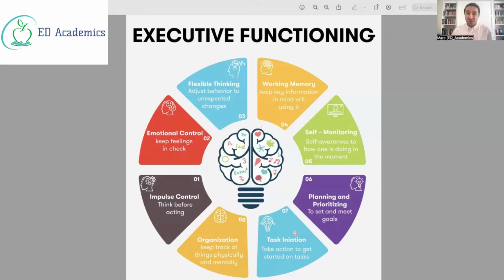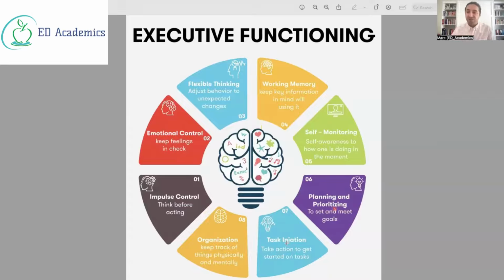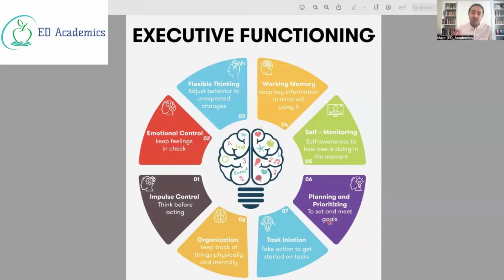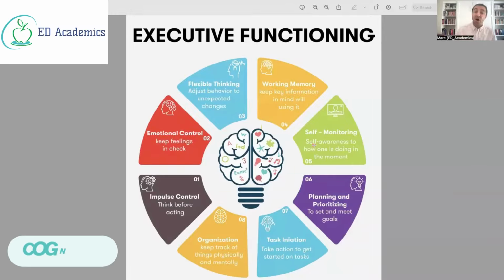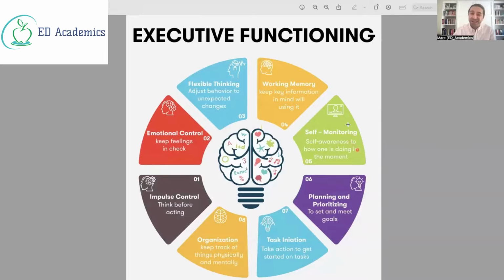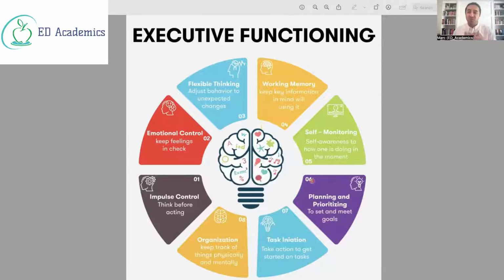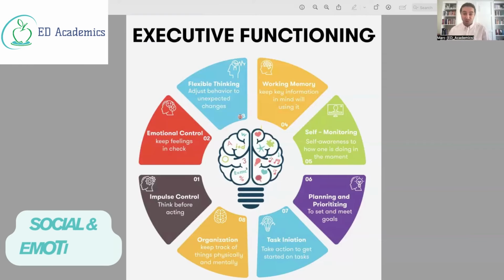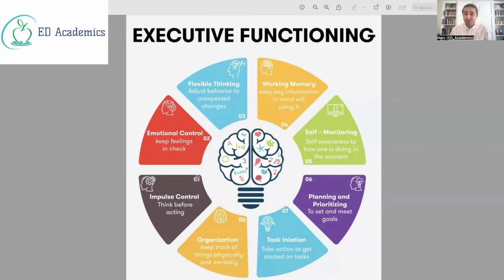Executive Functions & How To Teach Them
00:00 Introduction
00:31 What are Executive Function Skills?
00:42 Teaching Executive Functions with QTM (Questions, Tools, Modeling)
01:33 Behavioral Skills
04:08 Cognitive Skills
06:33 Social & Emotional Skills
08:51 Putting it All Together!
09:21 Metacognition
11:47 Final Thoughts

00:00 Introduction: For Students, Parents, and Teachers

Marc introduces a video about executive functions, explaining that it is designed for students, parents, and teachers to develop and support executive function skills. He emphasizes that while executive functions are academic skills, they are also crucial life skills that extend beyond the classroom into adulthood. Marc outlines the video's purpose as teaching the theory and practice of executive functions to a broad audience interested in improving their understanding and application of these skills.

00:31 What are Executive Function Skills?

Marc discussed the concept of executive functions, explaining them as an umbrella term for a range of skills used in both academic and daily life settings. He categorized these skills into four main areas: behavioral, cognitive, social, and emotional, with each category representing different aspects of executive functioning. Marc emphasized the importance of understanding these skills to improve both academic performance and personal development.

00:42 Teaching Executive Functions with QTM (Questions, Tools, Modeling)

Marc discussed the QTM model, which involves asking questions, creating tools, and modeling behavior to develop executive function skills. He emphasized the importance of using a reliable infographic to understand executive functions, as many online resources provide conflicting or overlapping information. Marc shared a specific infographic that he finds effective for teaching executive functions, highlighting its clarity and simplicity.

01:33 Behavioral Skills

Marc discussed the importance of behavioral skills in executive functioning, focusing on organization, task initiation, and planning and prioritization. He explained how these skills apply to everyday tasks like managing homework and emphasized the use of tools such as planners and digital resources to develop these skills. Marc also highlighted the importance of modeling these behaviors for students in the classroom, demonstrating how to effectively manage tasks and stay organized.

04:08 Cognitive Skills

Marc led a discussion on cognitive skills, focusing on self-monitoring, working memory, and flexible thinking. He emphasized the importance of asking questions to assess understanding and retention of information, both for educators and students. Marc also highlighted the need for check-ins to monitor cognitive processes and adapt to new or challenging information.

06:33 Social & Emotional Skills

Marc discussed the importance of social and emotional skills in education, focusing on emotional control and impulse control as key components of executive functions. He emphasized the need for educators and students to develop strategies for managing stress, anxiety, and overwhelming emotions, including taking breaks and advocating for themselves. Marc also highlighted the importance of impulse control in maintaining composure in challenging situations.

08:51 Putting it All Together!

09:21 Metacognition

Marc emphasized the need for repetition and rehearsal to implement these skills in daily life. He introduced metacognition as an overarching executive function, defining it as (knowledge of) the intellectual functioning of one's own mind, along with the conscious efforts to monitor and control this functioning. Marc explained that metacognition involves checking in on one's behaviors, thoughts, and social-emotional responses, and he highlighted the importance of developing these skills across various areas of life, including academics and personal development.

11:47 Final Thoughts

Textbook:

Teaching Reading in Today's Elementary Schools (12th Edition)